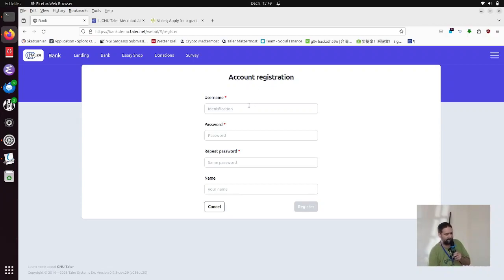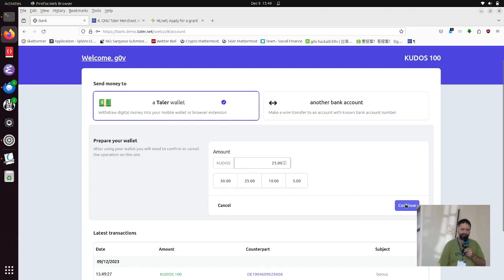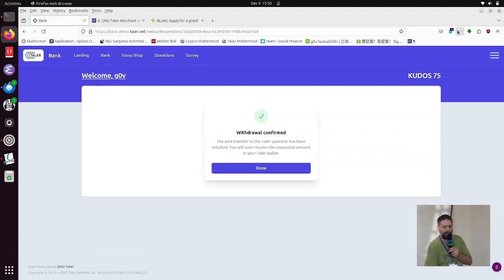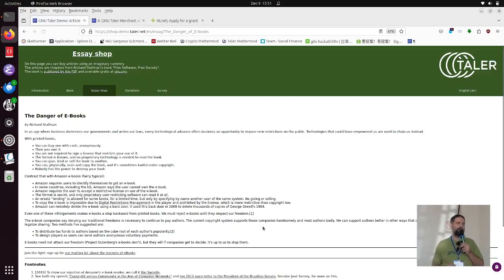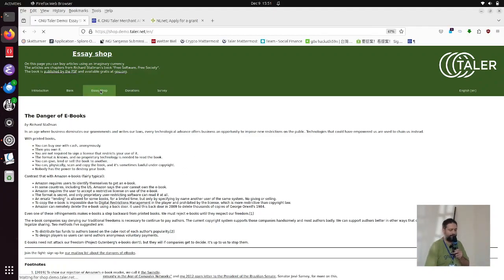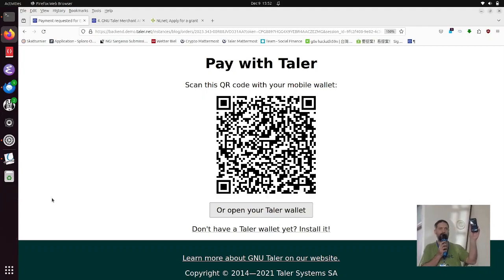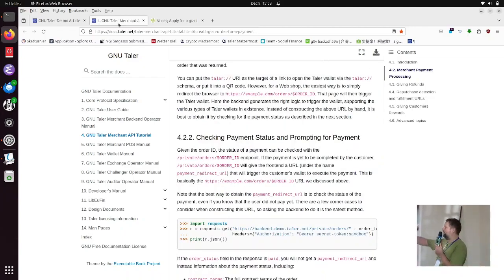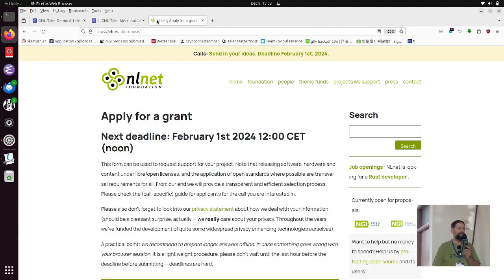g0v tw hackath59n — 短講 — The privacy preserving GNU Taler payment system : Christian Grothoff